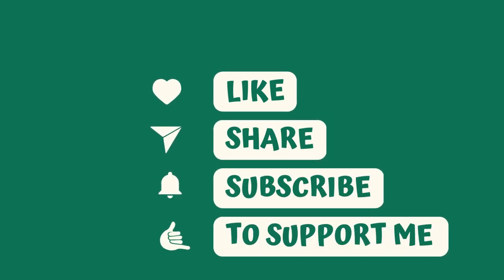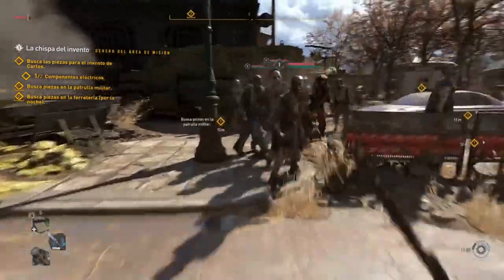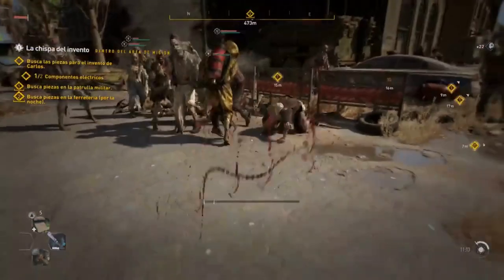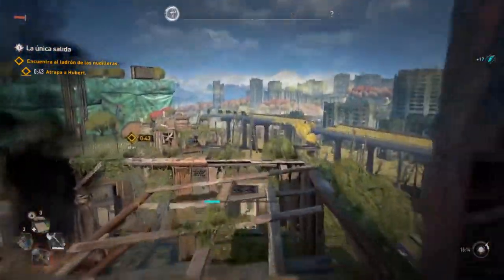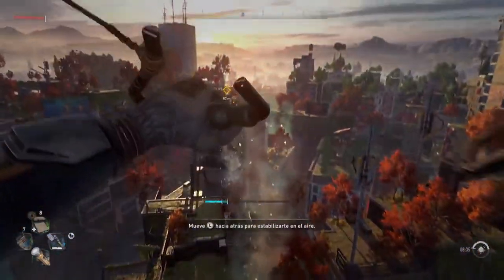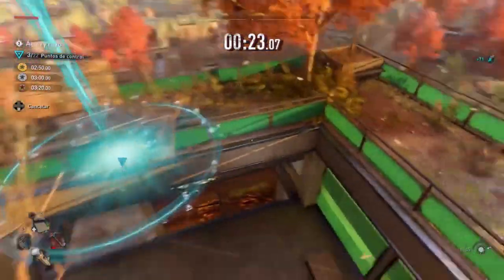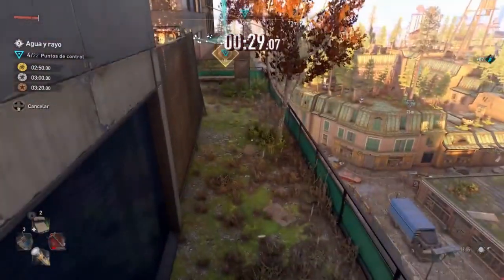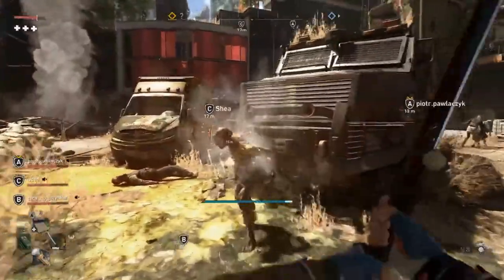Dead Island 2: How to Defeat Slobbers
Looking to take on the Apex Zombies in Dead Island 2 and struggling with the disgusting Slobbers? In this video, we'll guide you on how to defeat Slobbers in Dead Island 2 quickly and efficiently. These bloated monstrosities are a tough challenge to take down, but with the right strategy, you can emerge victorious. We'll cover their weaknesses, the best weapons to use against them, and tips on how to avoid their caustic attacks. Don't let the Slobbers hold you back from surviving the apocalypse - watch this guide now! Plus, we'll compare Dead Island 2 to Dying Light 2 and determine which game is better. Watch now and become a pro at Dead Island 2.